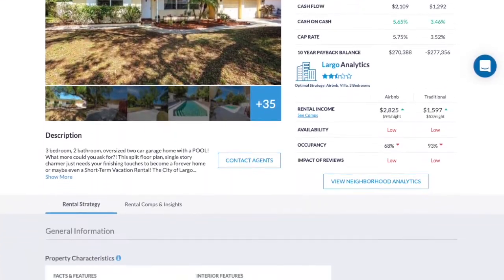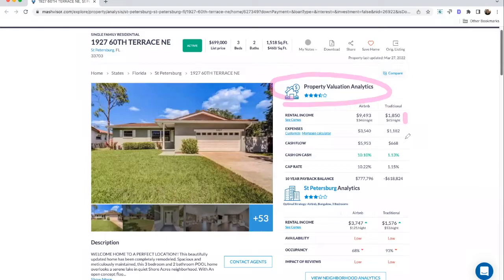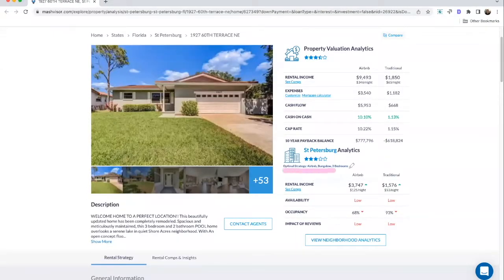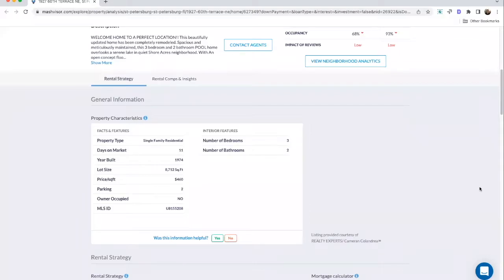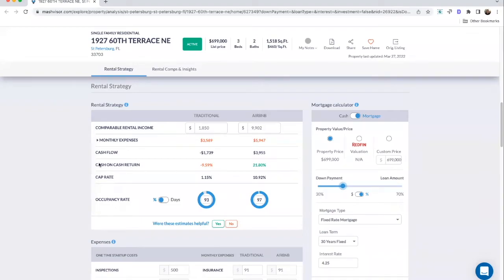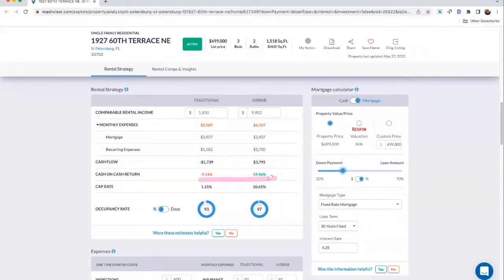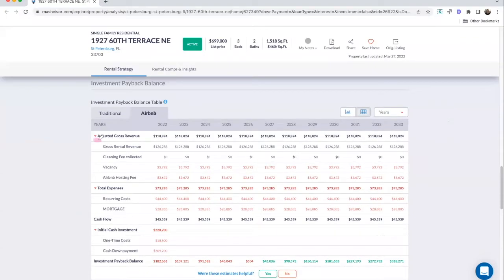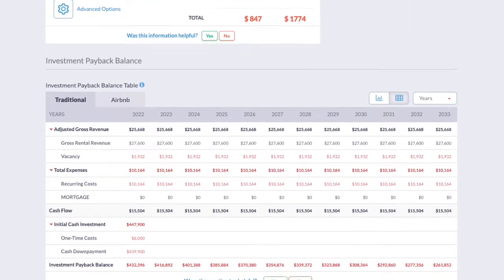Mashvisor Tools: Airbnb Cash on Cash Return and Cap Rate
Find out what the Mashvisor real estate investment platform can do for you. Learn how to find profitable traditional and Airbnb rental properties with a few clicks of a button.

In this tutorial video you will learn how to analyze the investment potential of an Airbnb rental property on the Mashvisor platform.

We focus on the Airbnb cash on cash return and cap rate as the most important metrics of return on investment in real estate.